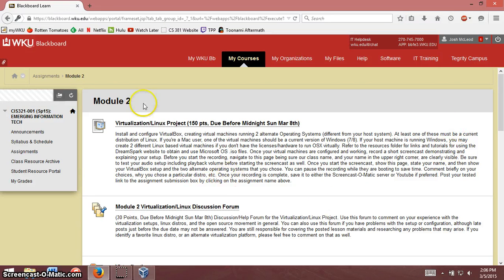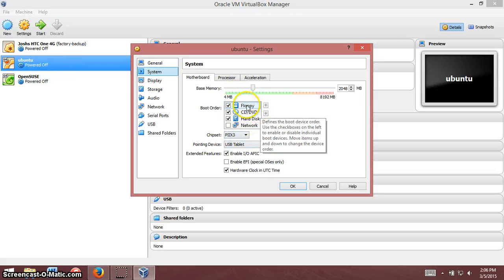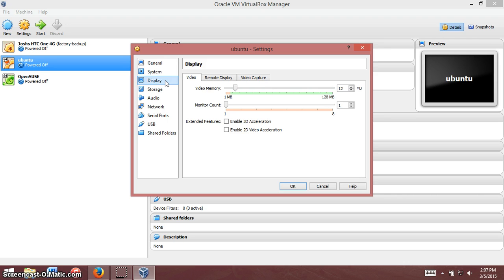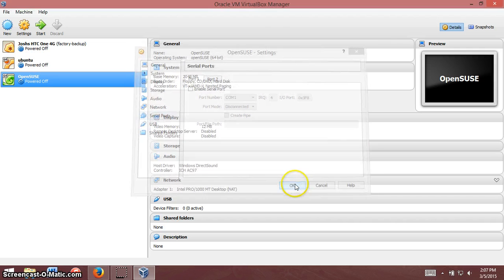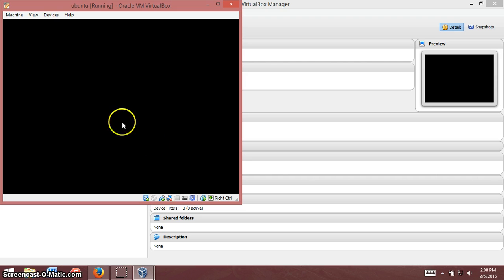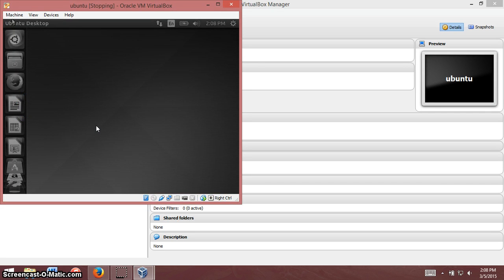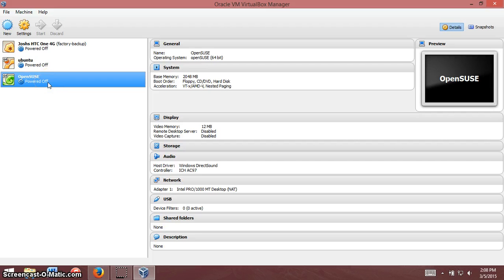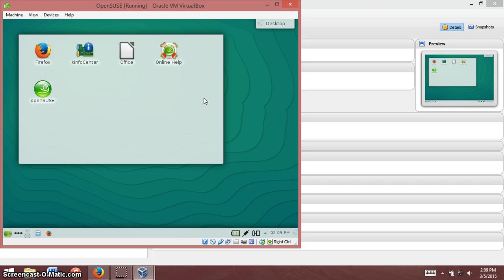CIS 321 Virtualization/Linux Project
This video was created for the Virtualization/Linux Project in Module 2 of the class CIS 321 Emerging Information Technology.